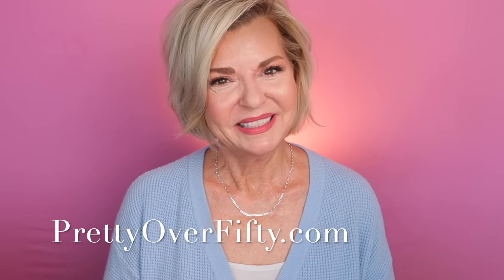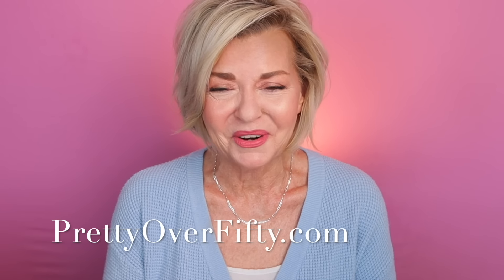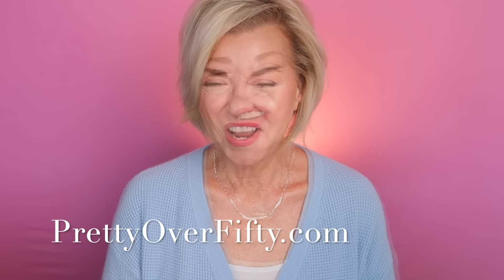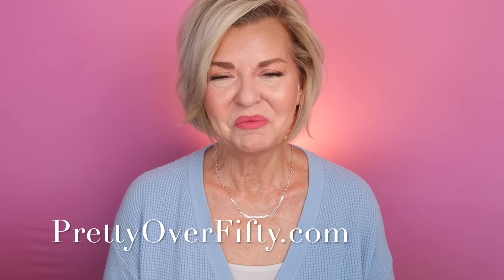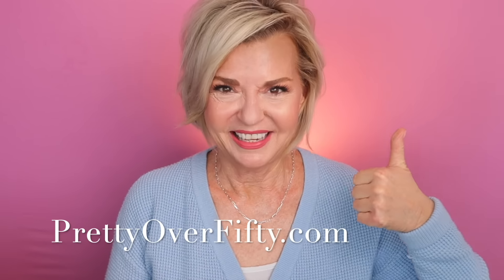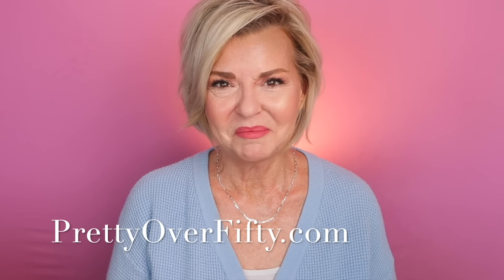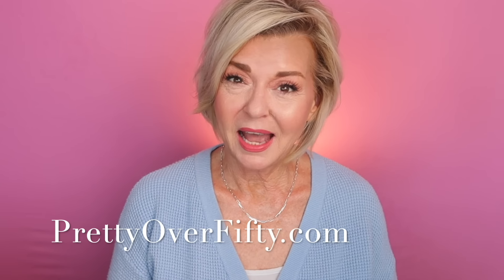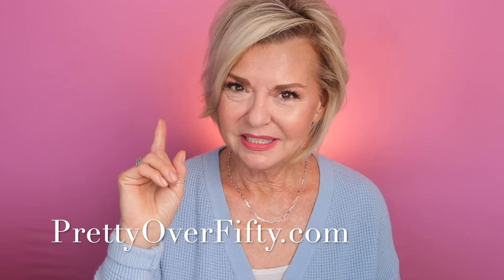Create Cheekbones Over 50!